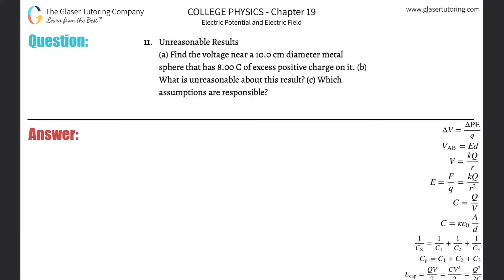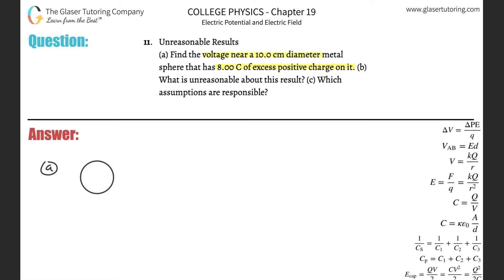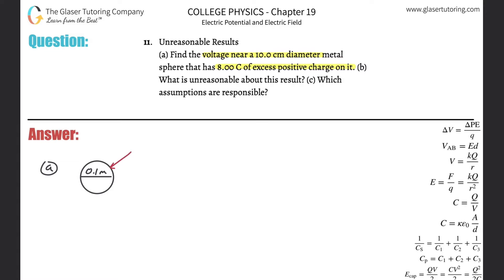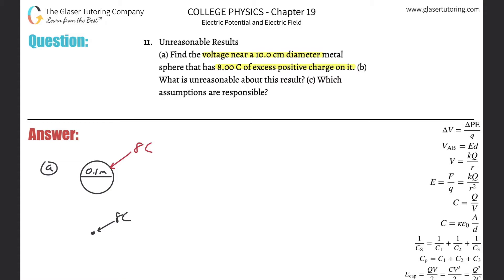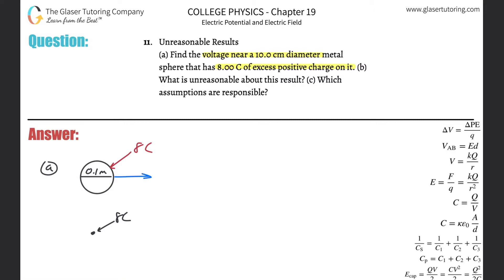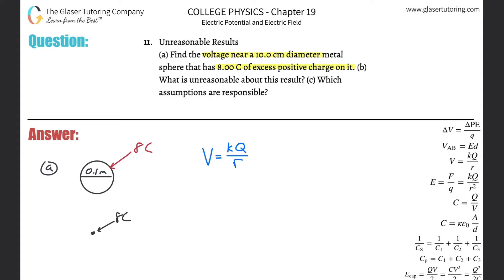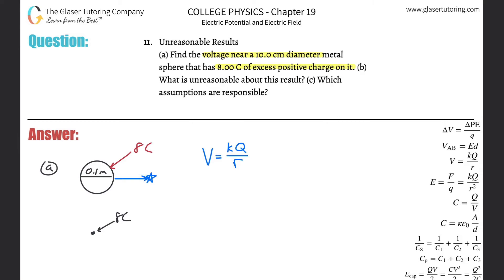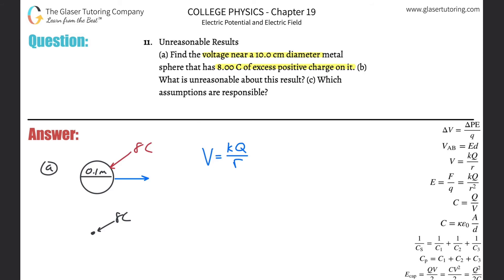19.11 | Find the voltage near a 10.0 cm diameter metal sphere that has 8.00 C of excess positive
(a) Find the voltage near a 10.0 cm diameter metal sphere that has 8.00 C of excess positive charge on it. (b) What is unreasonable about this result? (c) Which assumptions are responsible?